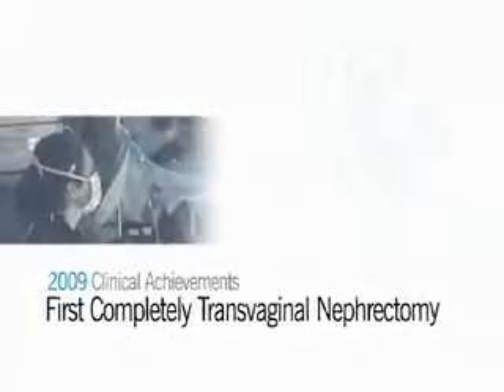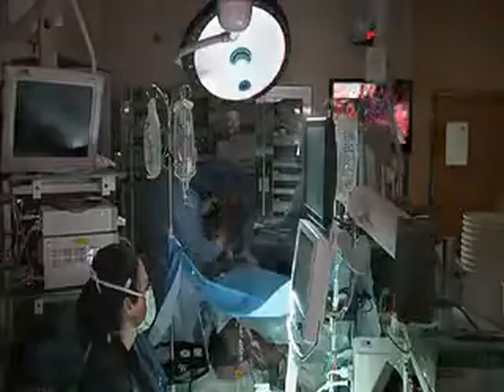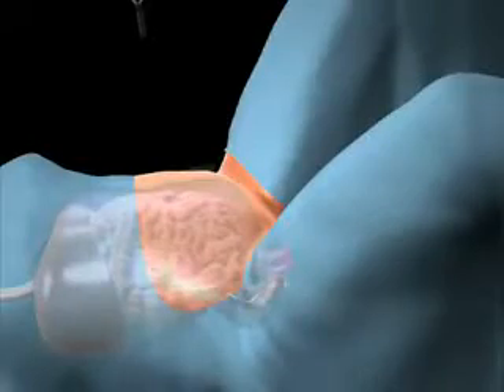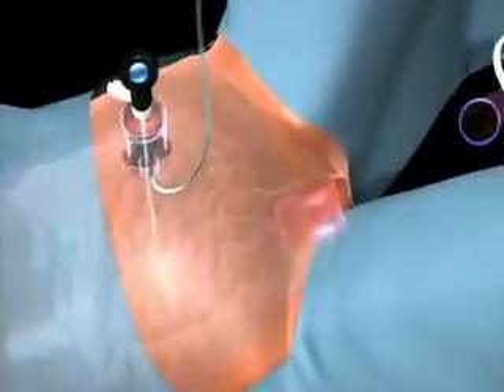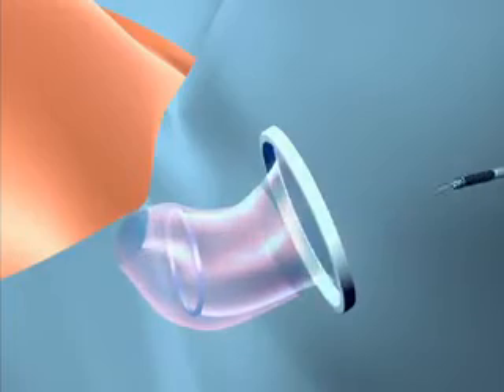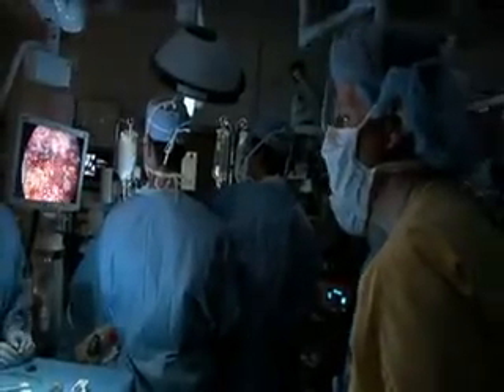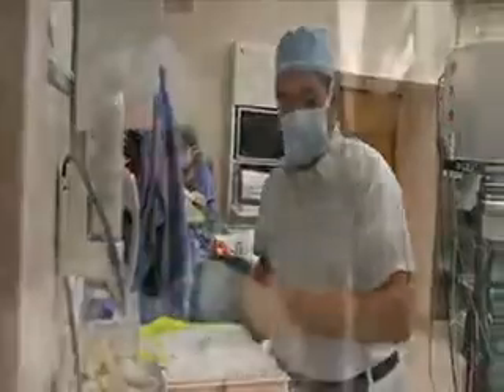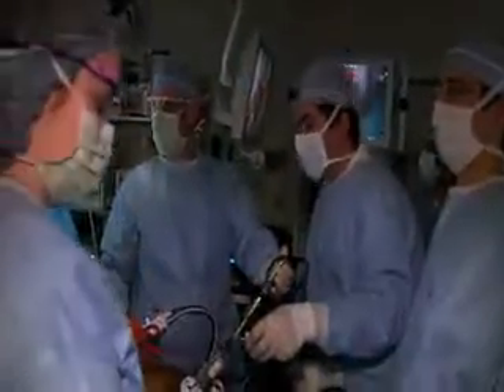YouTube - Transvaginal Nephrectomy_1.mpg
Dr. Ingber was part of the team at the Cleveland Clinic to perform the world's first transvaginal removal of a kidney. The procedure involved making a single vaginal incision and placing a special port through which the surgeon removed the kidney with laparoscopic instruments. Dr. Ingber currently performs similar single-incision "scarless" surgery for sacral colpopexy, uterine suspension, and hysterectomy.